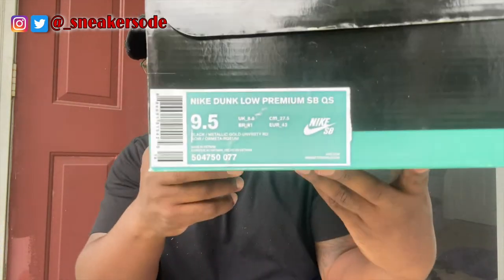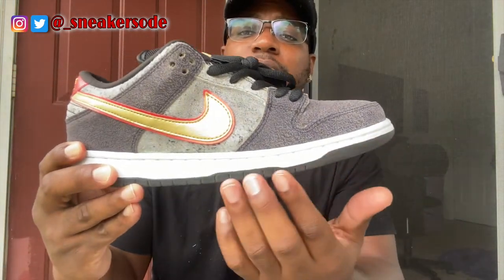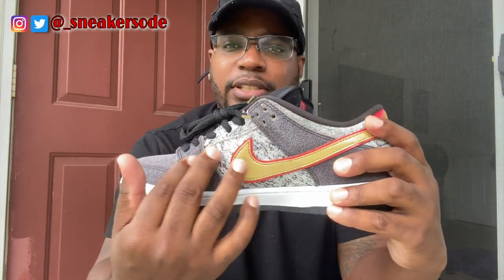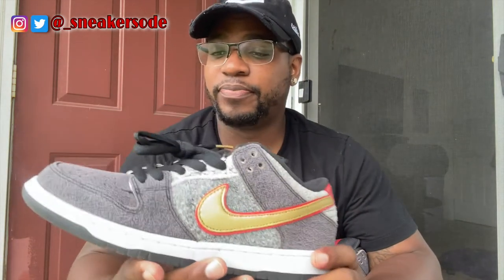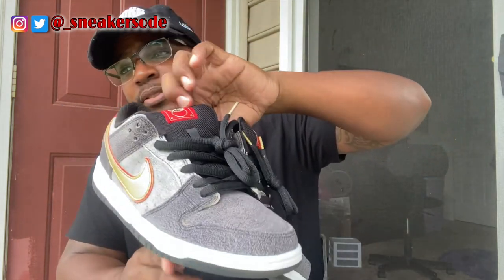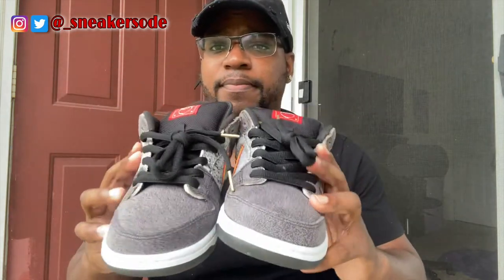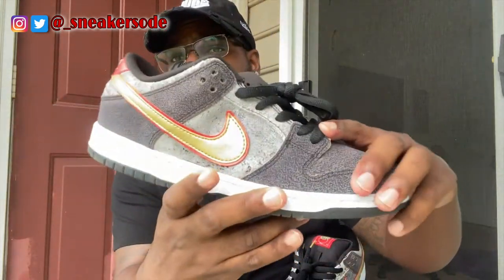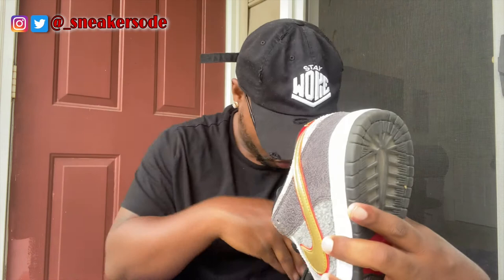Nike SB Dunk Low Beijing Shoe Review Must Watch!!! 🔥🔥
Today we will review the Nike Sb Beijing Dunk low. Everything about this shoe SCREAMS QUALITY! The shoe runs true to size maybe even a little small so if you want a more roomy fit size up. All and all this a great shoe, although this is an old release this is still the year of the DUNKS and hopefully Nike SB continues on this positive path.